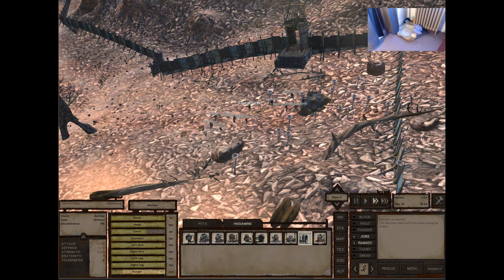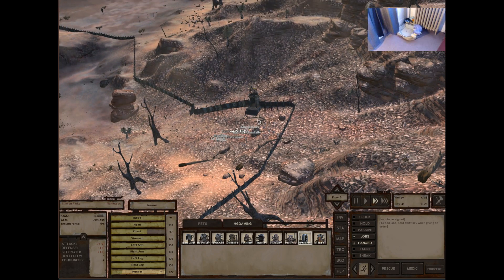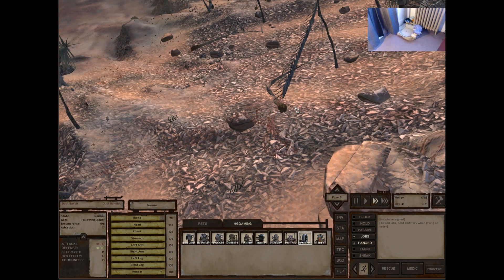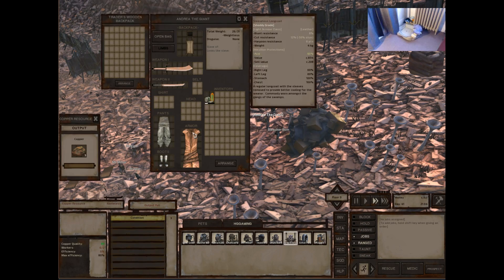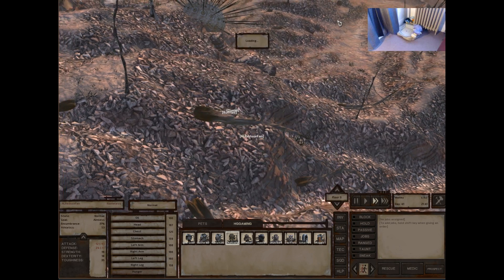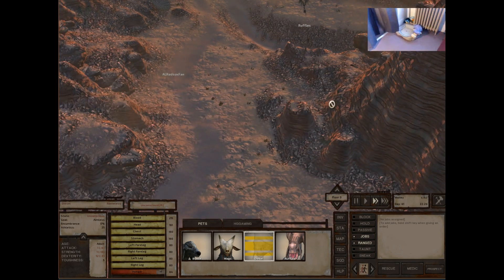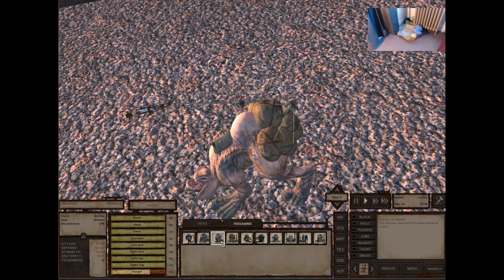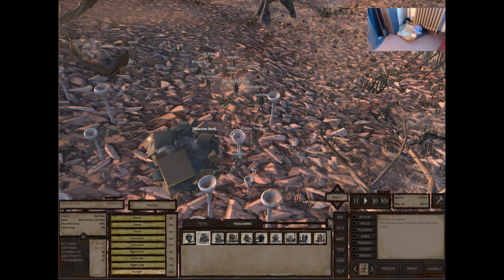Let's Play KENSHI Episode #21: Almost a Wipeout!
We continue to build our walls and in the process almost get wiped out! I recorded this prior to the suggestions by viewers to assign medics and other jobs which will be inplemented later on in future episodes.